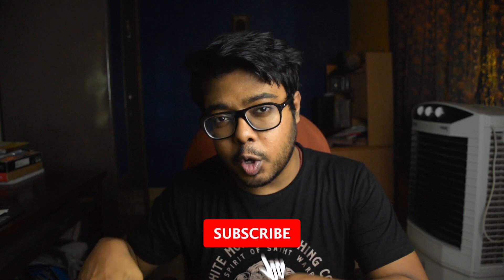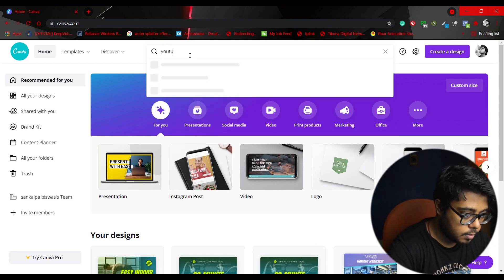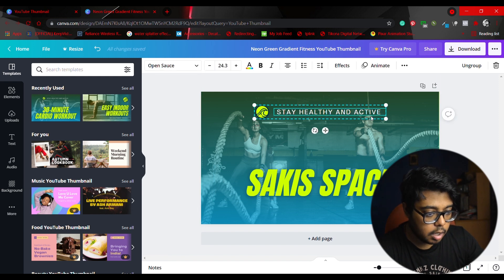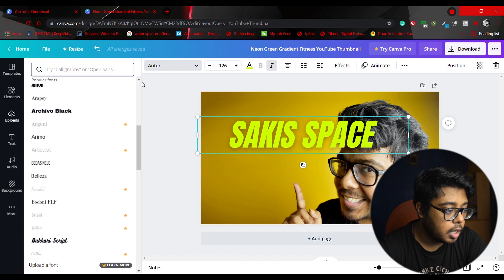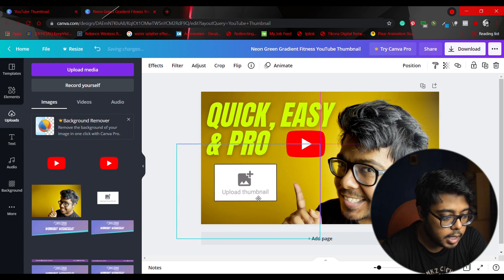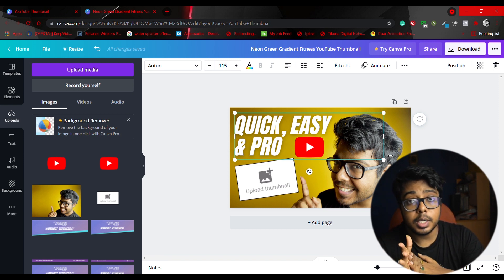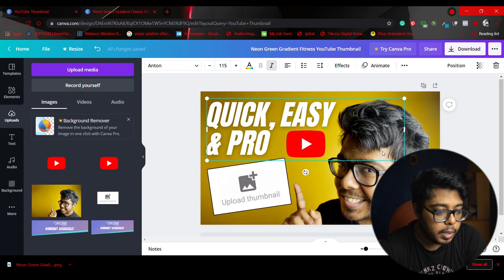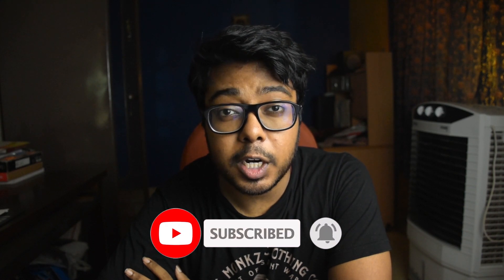How to create Youtube THUMBNAIL | Quick, Easy & Pro | Youtube Thumbnail Kaise Banai | Sakis Space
Sap Brudass and Sistass! In this video, I going to show you "How to create Youtube THUMBNAIL", as we all know Youtube thumbnails plays a vital role in getting views. And to create your cool-looking thumbnail you don't need to have any graphic design software skills, I am going to show you how you can create it for free and very easy way!!

If you think whatever I told you in this video matches your need or something that you've been searching for, then why waiting! smash the subscribe button, I will be bringing such amazing content every single week! also, leave a like in this video so that this video can reach those people who have been searching for the same thing!

○ How to create an INSTAGRAM BUSINESS PAGE [Step by Step] in 2021 | Earn Money Online | Sakis Space

GEAR USED
○ Microphone (Shotgun)
○ Camera Tripod
○ Light Stand
○ Bulb Holder
○ Bulb E27
○ Bulb E22
○ Bulb E22 Adapter
○ Soft Box

Thank you for the support!  Everything in this video is based on information we learned from online resources, our own experiences, and books we have read.  Please do your own research before making any important decisions.  You and only you are responsible for any and all digital marketing decisions you make.